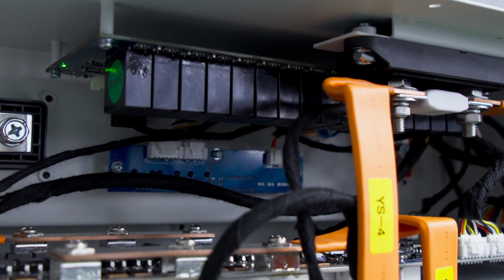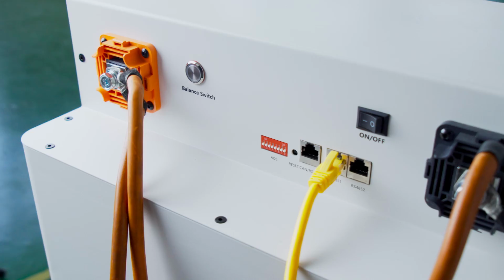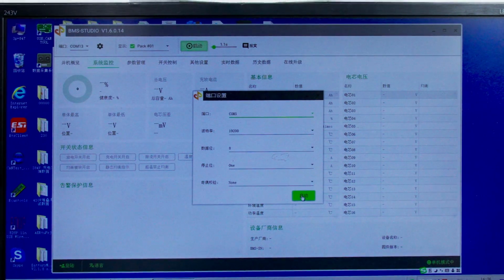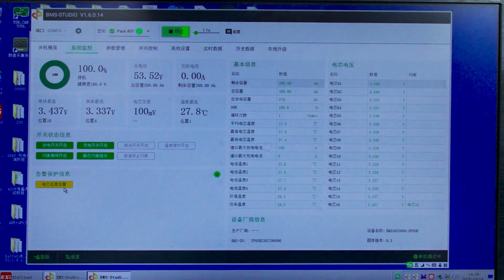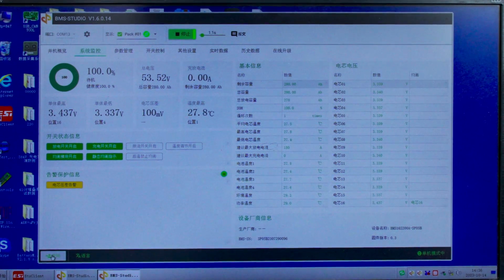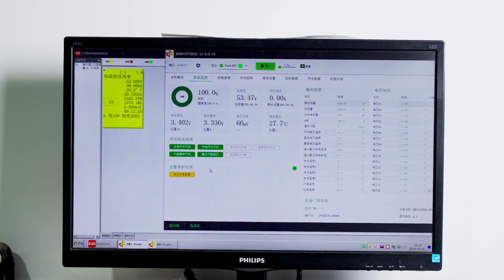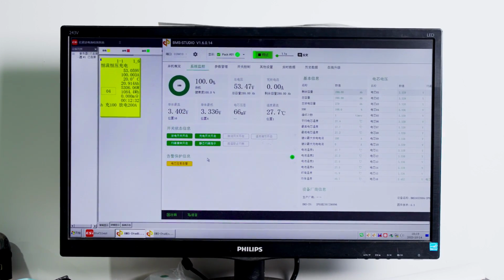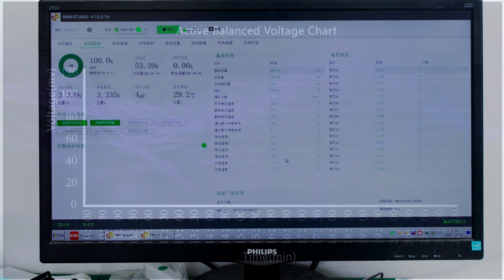SEPLOS BMS 3.0 with 8A Active Balance Board | How's the balance efficiency?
In this video, we will test the efficiency of the Seplos 2A balance board.
How is SEPLOS BMS3.0 with 2A balance board's efficiency?
How is the 2A balance board connected with the SEPLOS BMS 3.0?
Let's see the video and find the answer in this video.